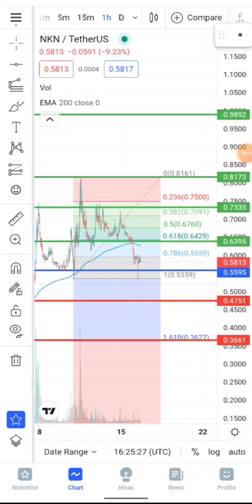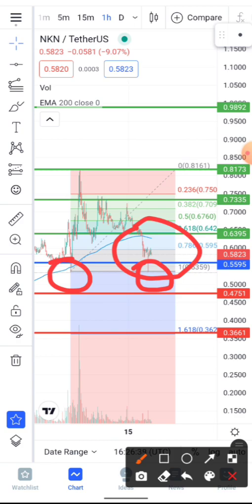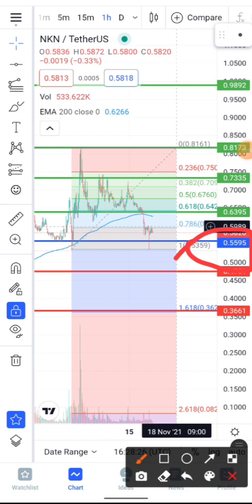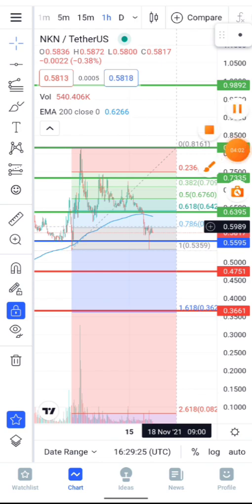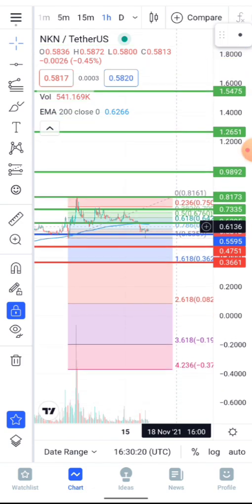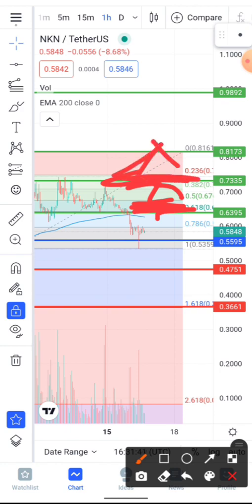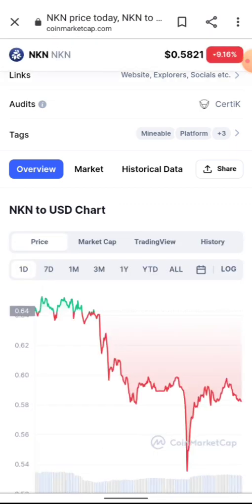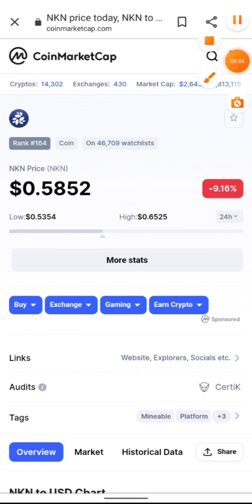NKN CRYPTO TECHNICAL ANALYSIS - NKN TOKEN PRICE TARGETS - NEWS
NKN, or New Kind of Network, is an open-source protocol for public blockchain-based peer-to-peer Networks to share network bandwidth and Internet connectivity. The project was launched in January 2018 and lists Stephen Wolfram, creator of Mathematica and Wolfram|Alpha, and Whitfield Diffie, inventor of public-key cryptography as advisors. NKN Mainnet was launched in July 2019 and has up to 25,000 full consensus nodes (more than Bitcoin or Ethereum).

Notable use cases for NKN include

Content Delivery system (contract with Chinese video giant iQIYI)
Edge computing (contract with China Mobile)
D-chat (secure messaging app)
nShell (secure remote terminal access).
NKN's consensus algorithm is based on Cellular Automata, A New Kind of Science and Ising Model, where a simple local majority rule can lead to system-level convergence in a small number of iterations. The design goal is to scale to arbitrary numbers of equal consensus nodes.

NKN uses a global addressing scheme based on public keys, in order to enable direct peer to peer communication without centralized servers. The routing of packets is based on Chord Distributed Hash Table (DHT), which maps each NKN address to a random and verifiable position on the Chord DHT ring.

Join our telegram community to be in the know of happenings in the Crypto space

PLEASE don't take contents on my channel as a financial advise, because am not a licensed financial adviser, every contents on my channel are strictly my personal opinions and are for EDUCATIONAL AND ENTERTAINMENT purpose always do your own research before investing your hard earned money thanks.